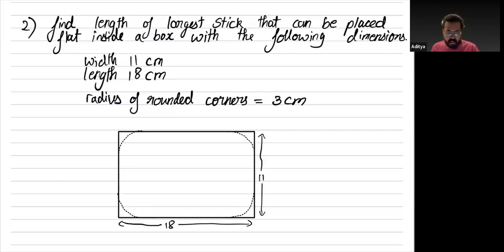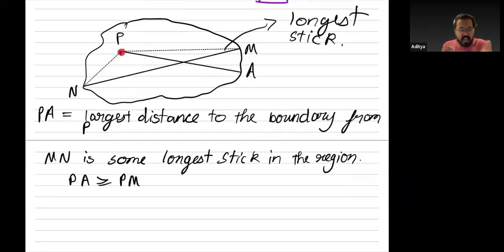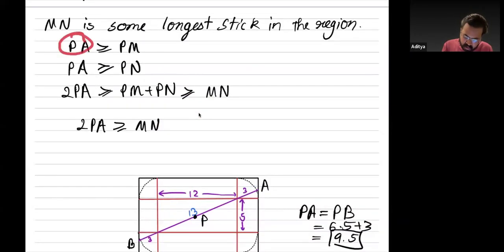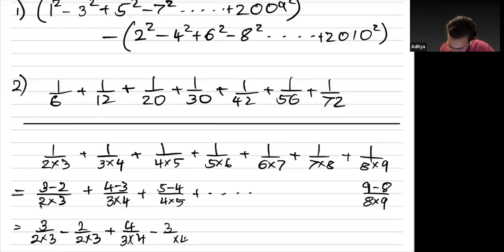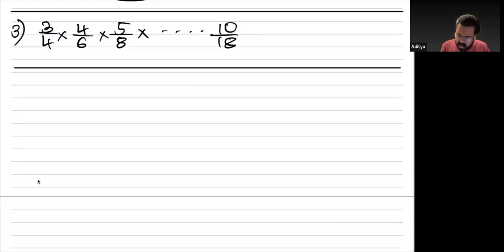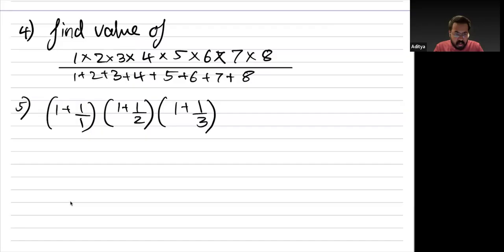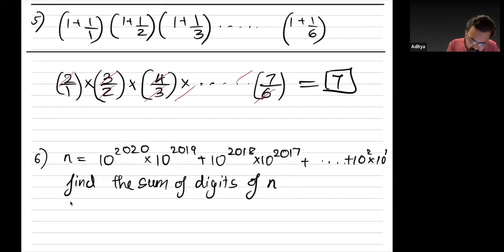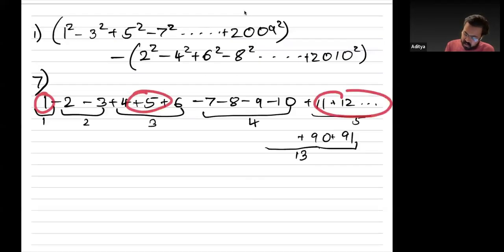AMC 8 PROBLEM SOLVING SEMINAR #15